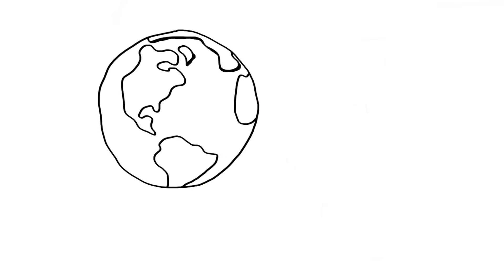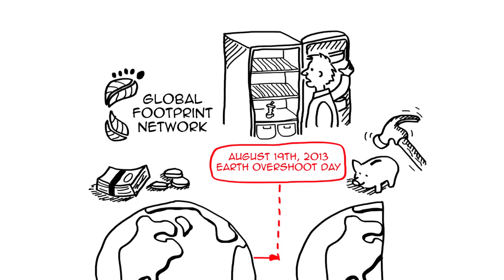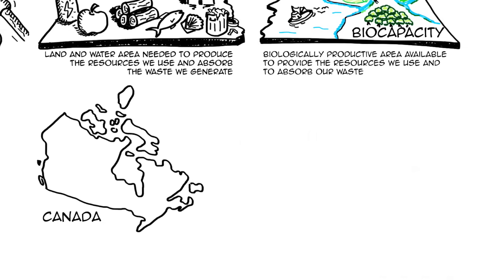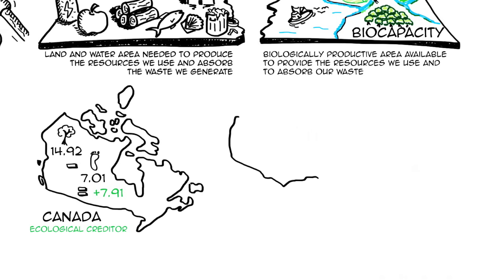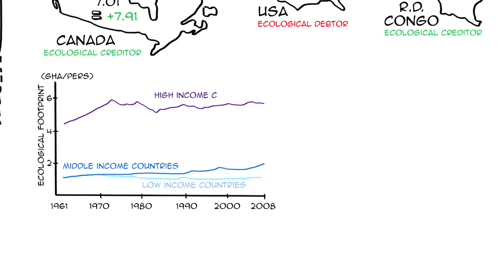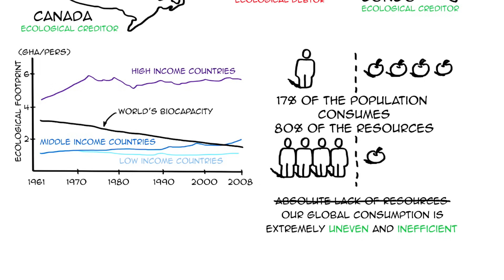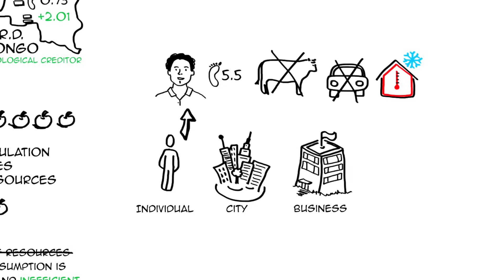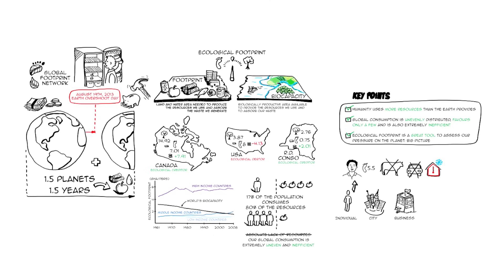Ecological footprint: Do we fit on our planet?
In this whiteboard animation, I explain what our ecological footprint is. Comparing our footprint (natural resources we need and waste we create) and our biocapacity (what the Earth can provide), we can better understand how we fit our planet or not and how to transition to a sustainable development.
▶ In 2020, the world is actually using 1.7 planets ◀

A related concept is Earth Overshoot Day: the day when we have used all the resources the earth can produce in that year. There is another explainer video for this

Learn about sustainability for free with short animation videos!

Sustainability explainer videos are created by Alexandre Magnin using years of experience drawing and working as a sustainability consultant with businesses and communities

Thank you to our subtitles volunteer:
Spanish & Catalan: Josep Simona